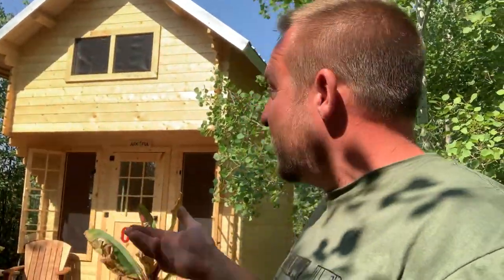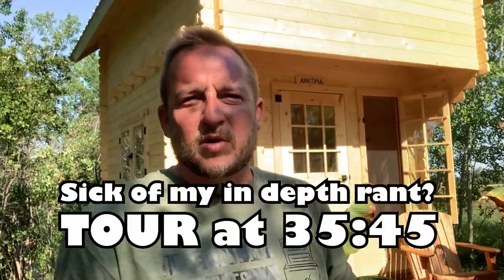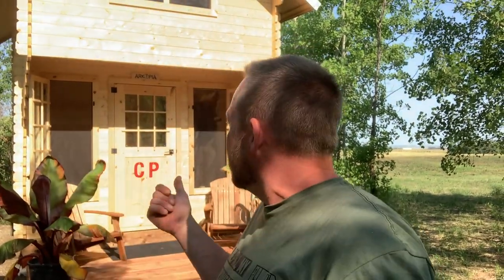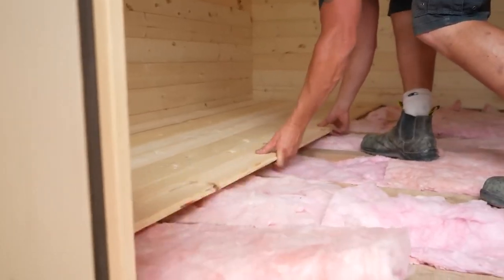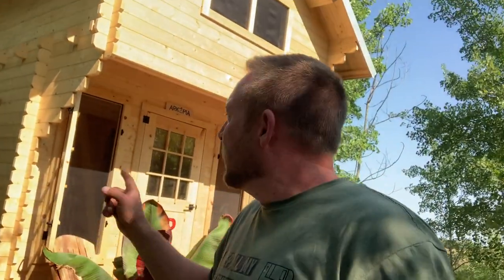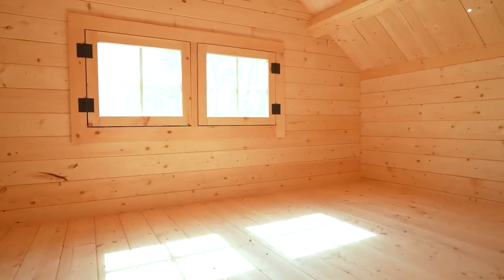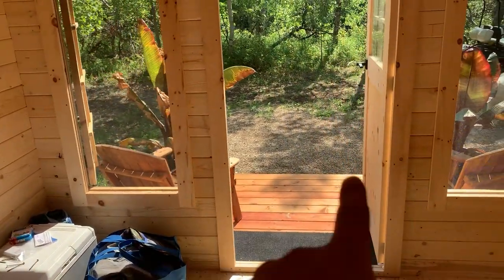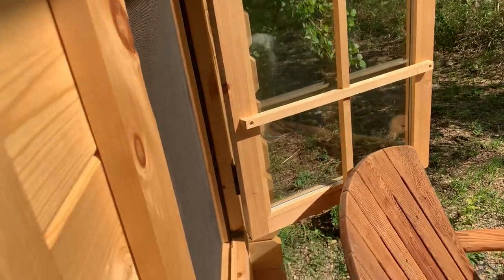Cabin - Full Tour & Carpenter’s Extensive Review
Tour (Walk Through) starts at 35:45 if that's all you wanted to see.  I cover pretty much everything you ever wanted to know about building and owning a bunkie-life cabin.